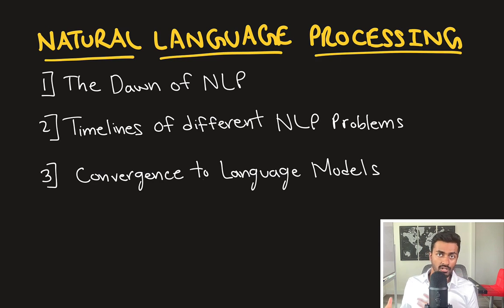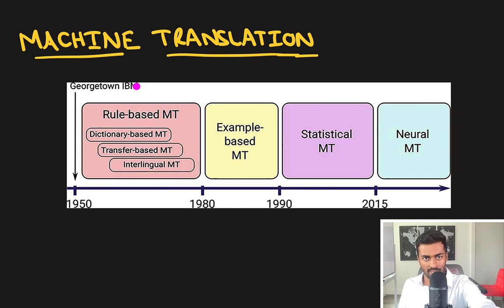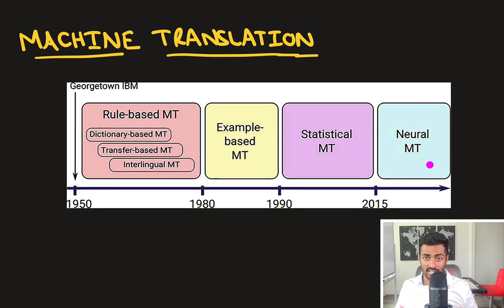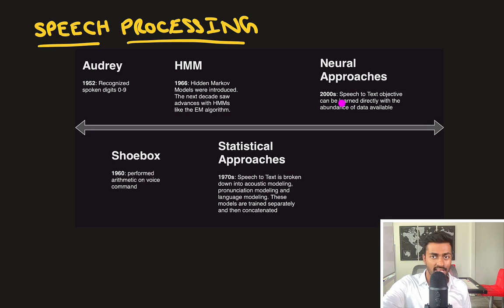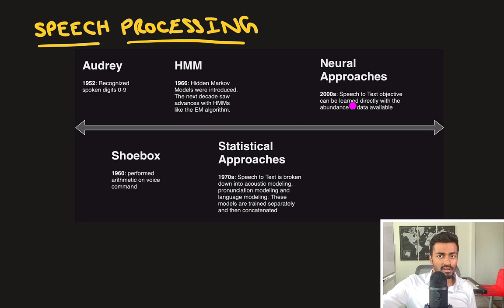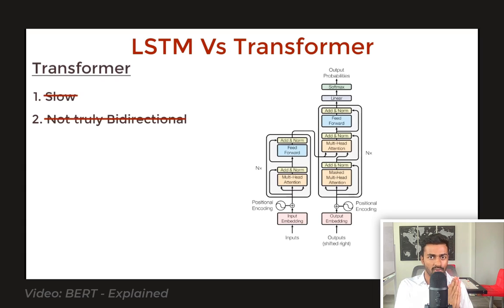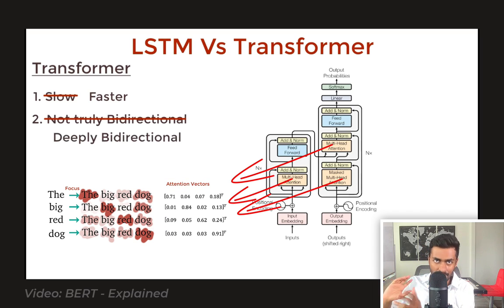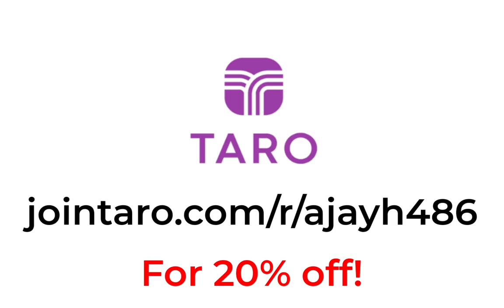NLP - EXPLAINED!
RESOURCES
[1 🔎 ] Allen Turing's 1950's publication that opened the field of AI